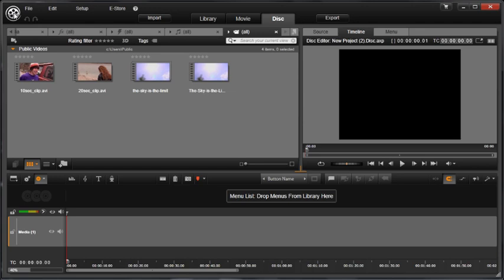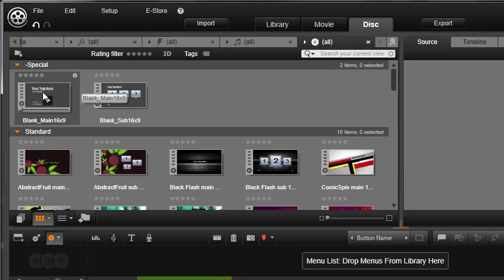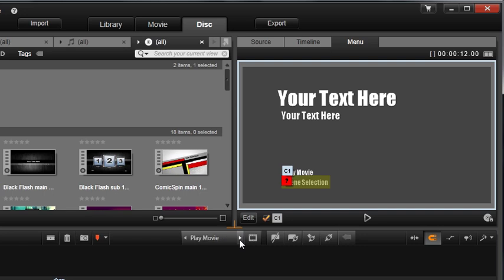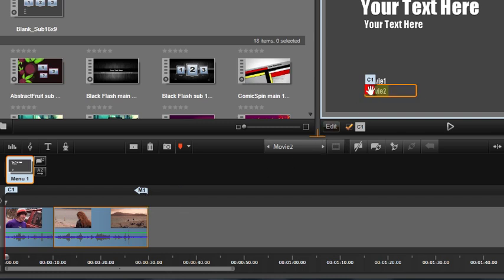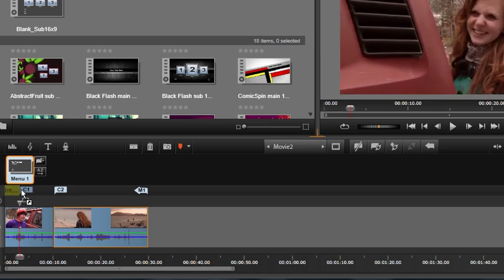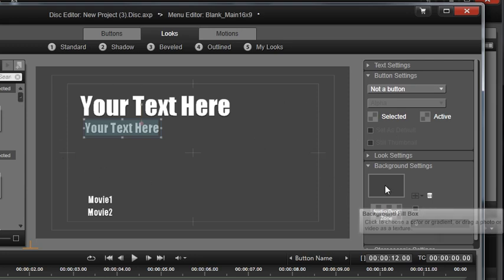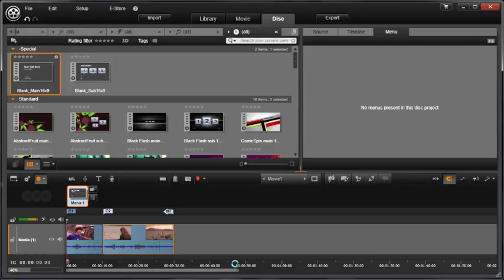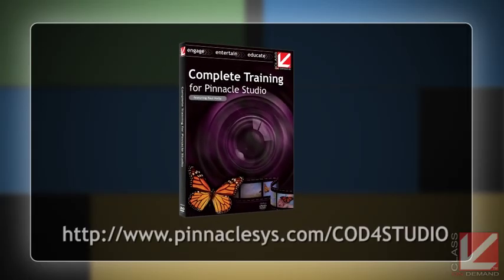20. Disc Authoring: Advanced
20. Disc Authoring: Advanced